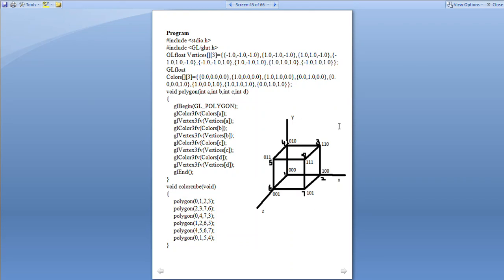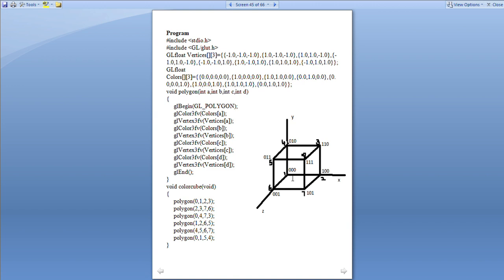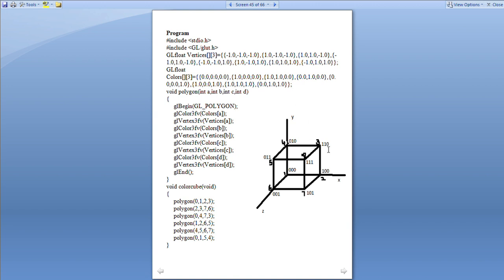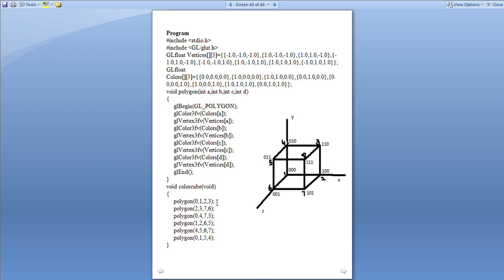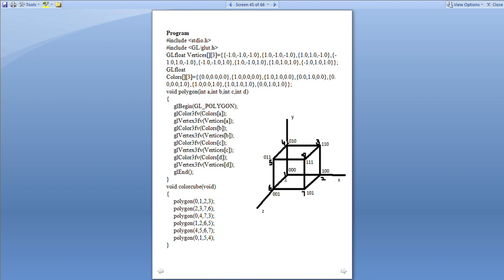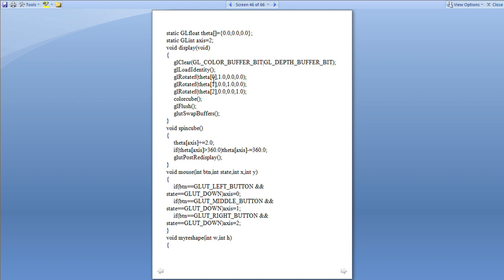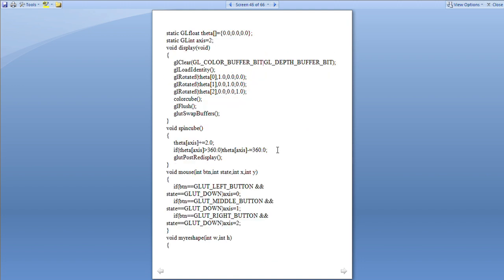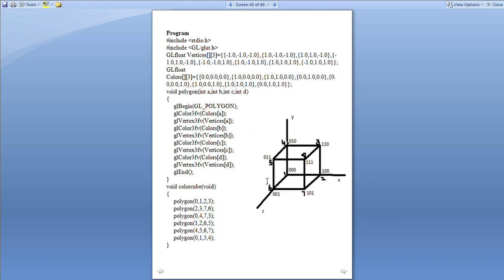revised color cube cg lab program